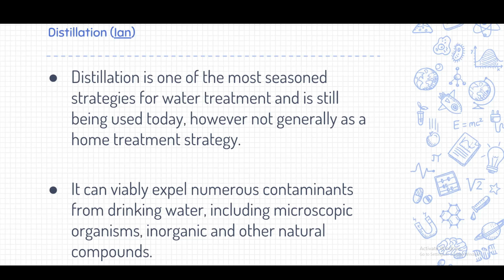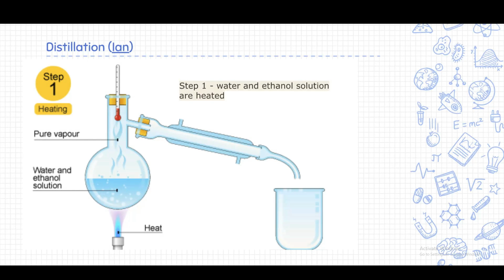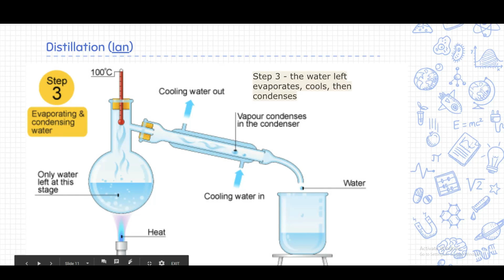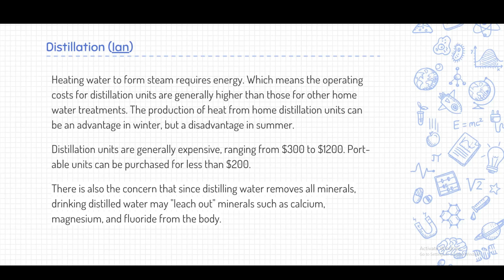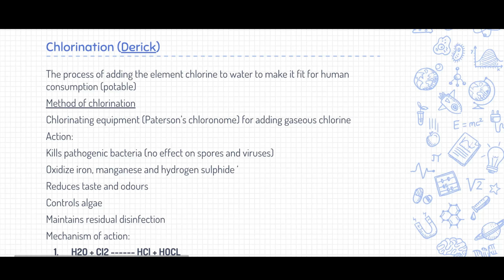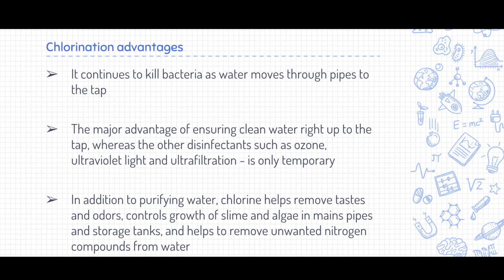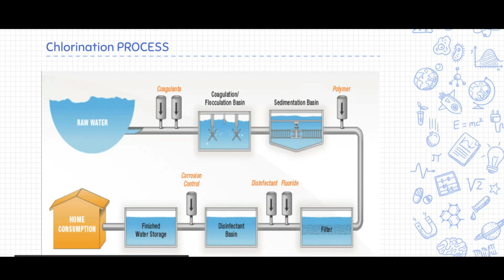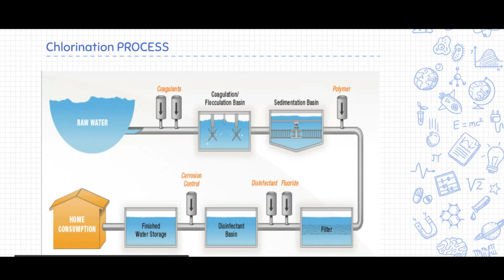Water Technology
Music Used
Soft Jazz - Ain't No Sunshine (When She's Gone)

Awkward Elevator Music